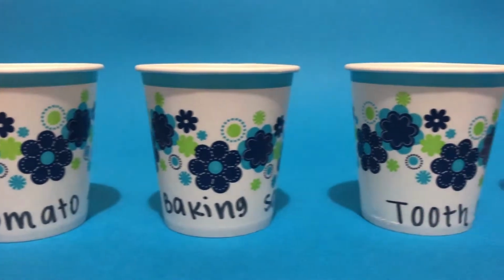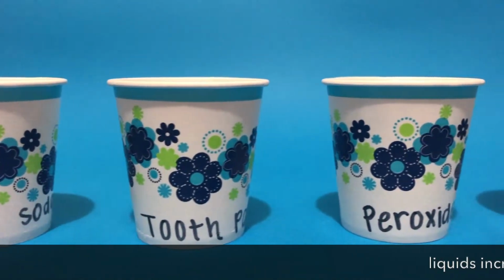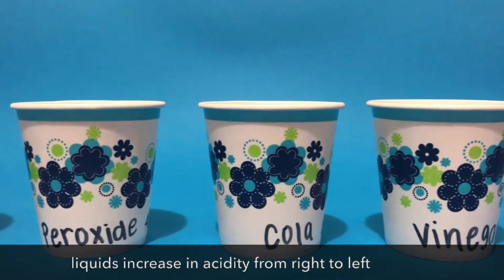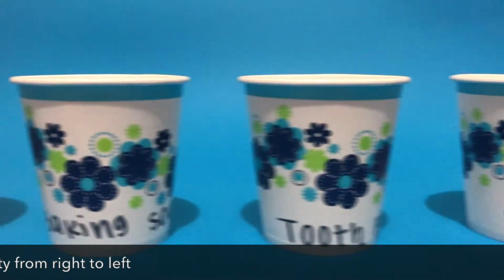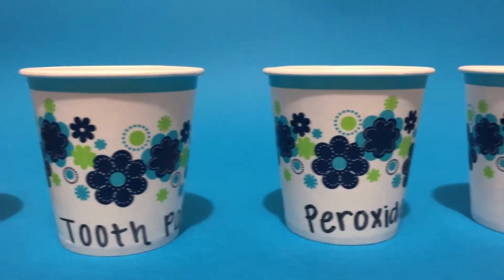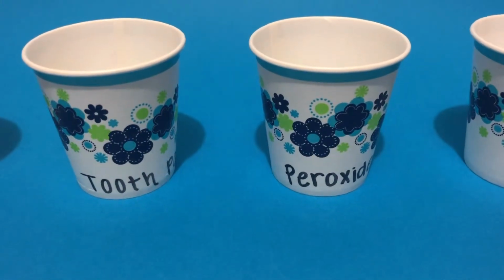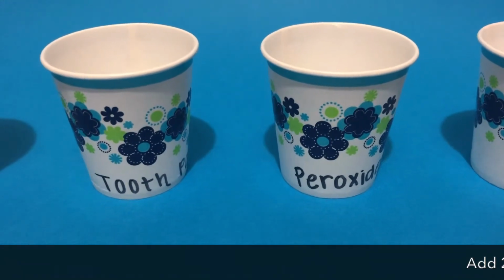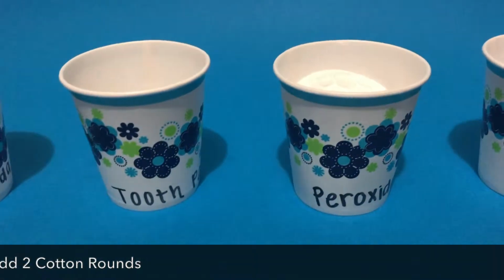Science Project Air Corrosion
EDCI 3333-Daniela Ramirez